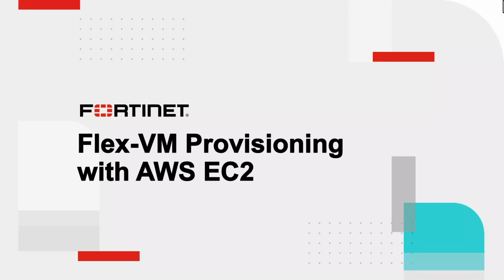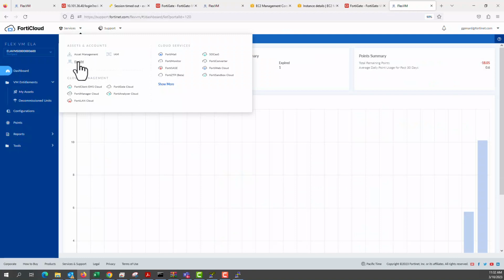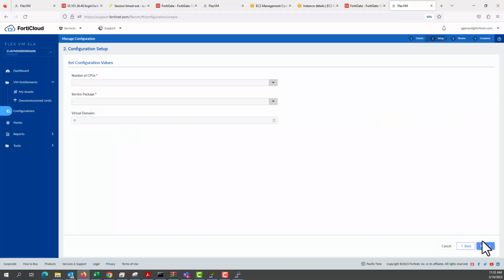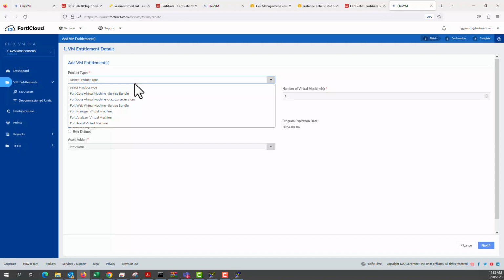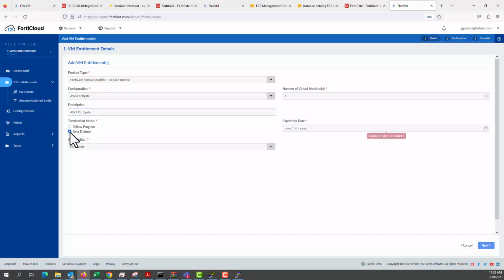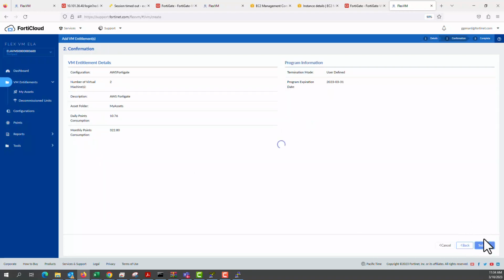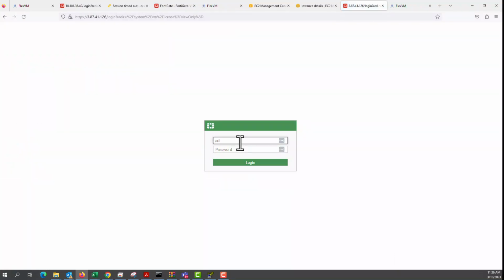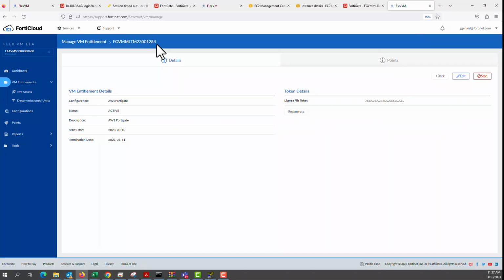FortiFlex (formerly known as Flex-VM) Provisioning with AWS Demo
Fortinet's Flex-VM is a subscription service to configure and manage VM usage entitlements. Subscribers can create multiple sets of a single VM entitlement corresponding to a licensed virtual machine. Each entitlement contains a base VM and one service bundle. Usage entitlements require a unique token to be installed on every VM. Once the VM configurations are defined and VM entitlements are created in the Flex-VM portal, the VM instances can be deployed on the customer-managed platform in supported clouds and hypervisors.